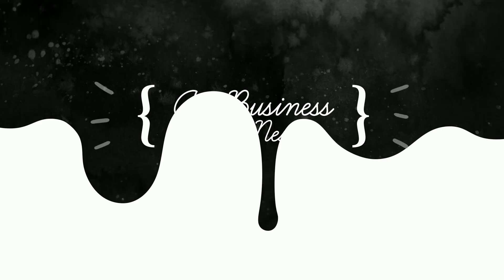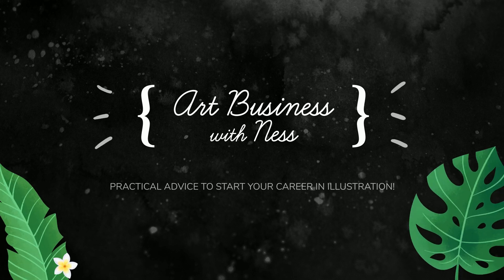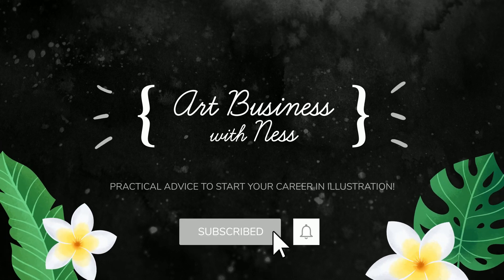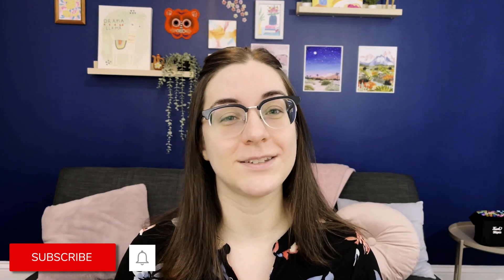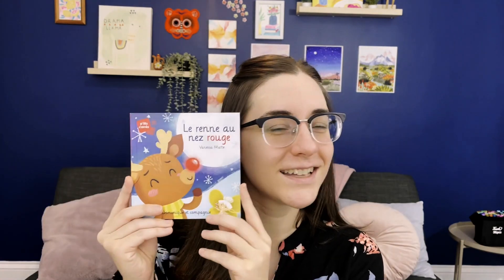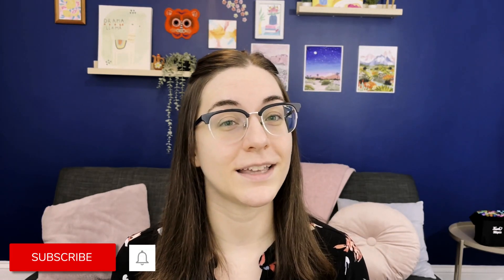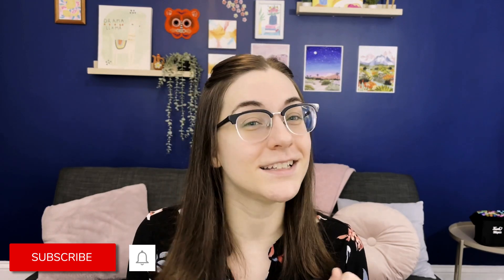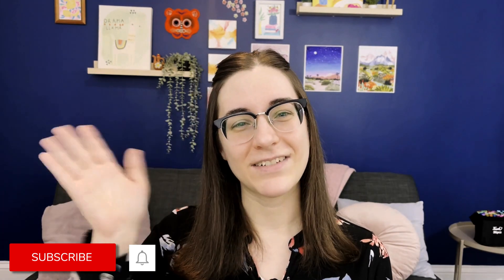How to make money in illustration: My art income streams | 5 ways to make money as an artist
⭐️⭐️⭐️ Download your FREE guide to find work!

Are you trying to get started in freelance illustration and wondering: how do professional artists ACTUALLY make money? In this video, I'm breaking down my art income streams! Find how to make money in illustrations with this updated list (because my art business has changed a LOT in 3 years!) These are currently my 5 ways to make money as an artist!

⭐️ Would you like a step-by-step roadmap to nail your illustration portfolio and start getting clients?

MUSIC
I Feel Alive by Alex-Productions / alexproductionsmusic